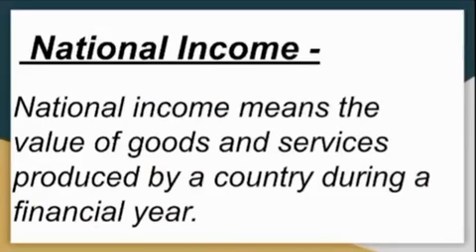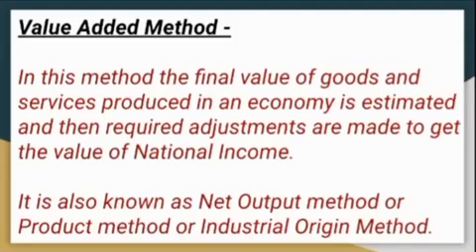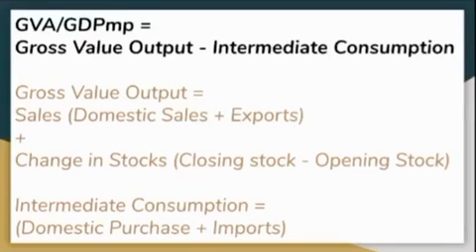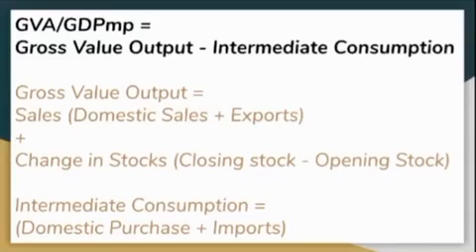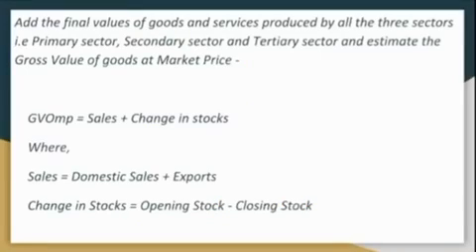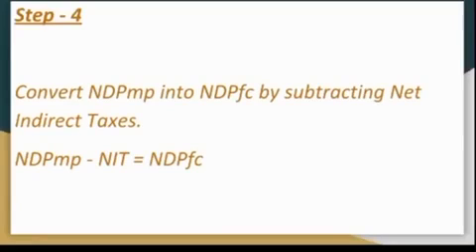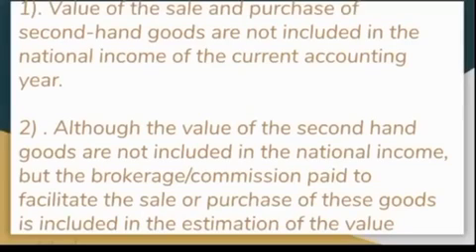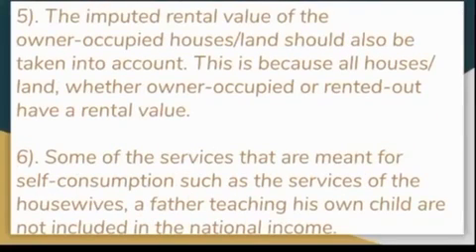ECONOMICS XII - Value-Added Method (National Income)